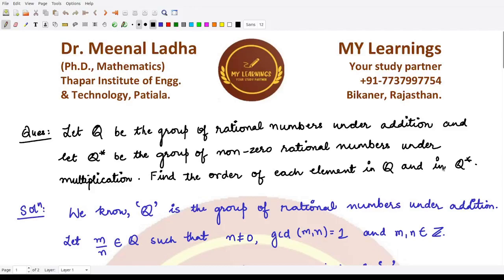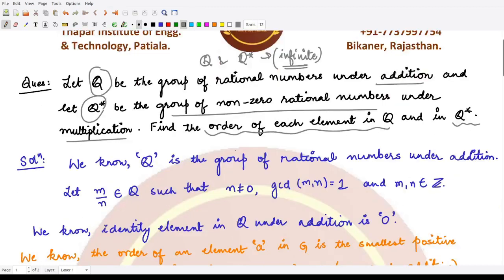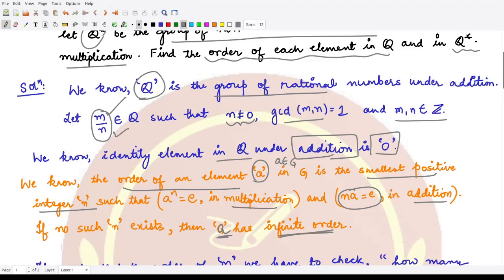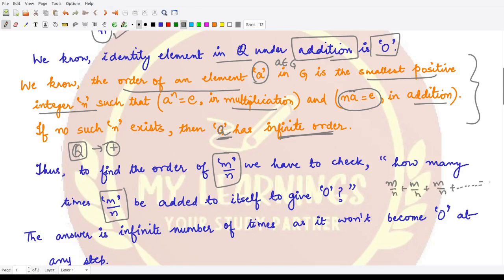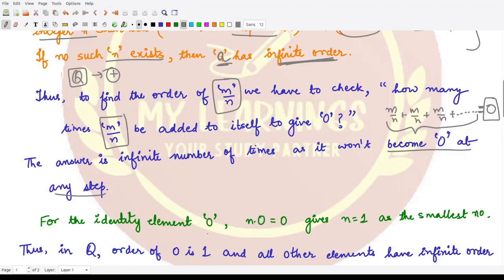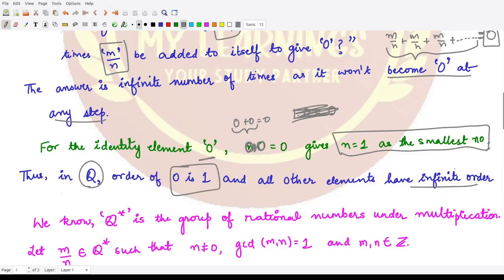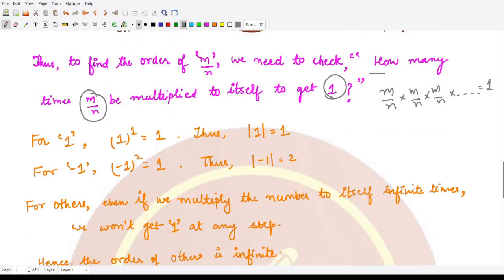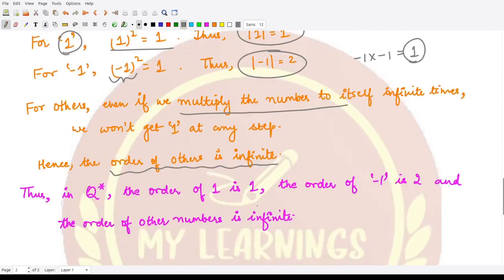Q80 || Questions on Group Theory || Contemporary Abstract Algebra by Joseph Gallian